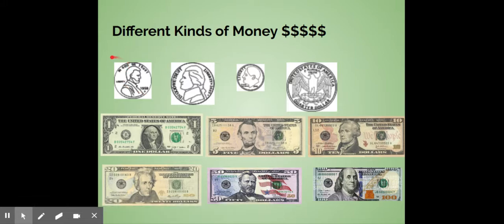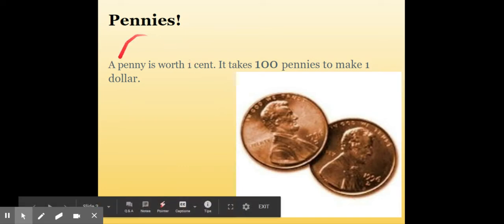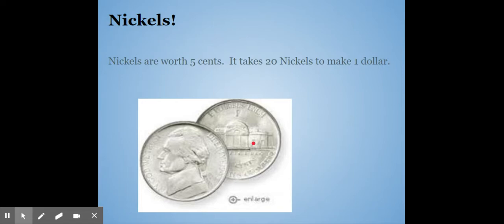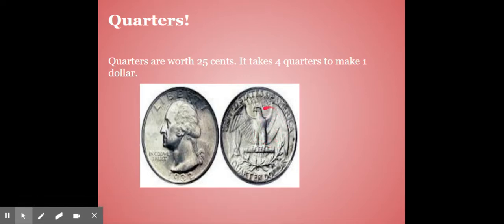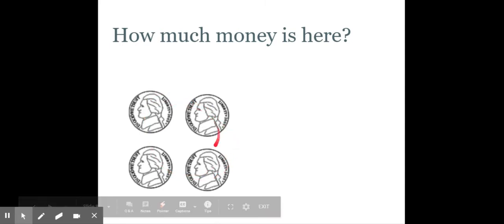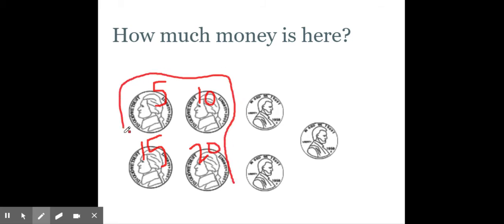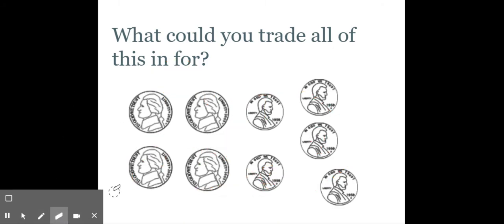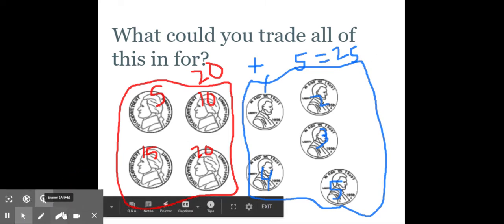Counting Money - Digital Learning Plan - Google Slides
Counting Money for 2nd graders.  Images used are the intellectual property of their owners.  Video made with Screencastify.